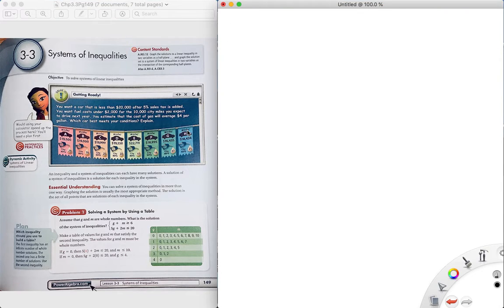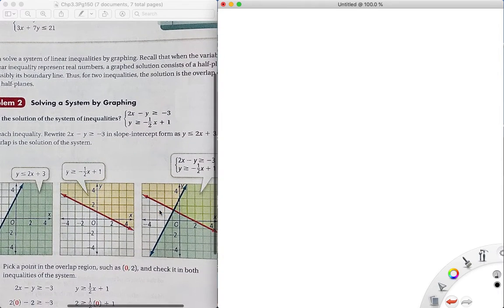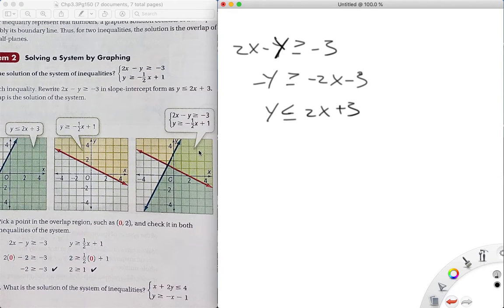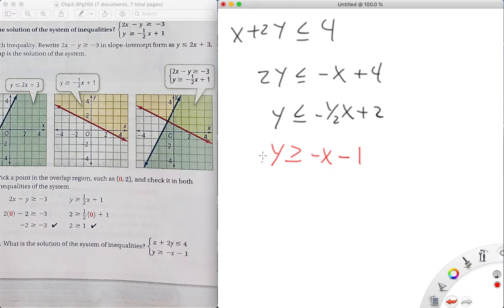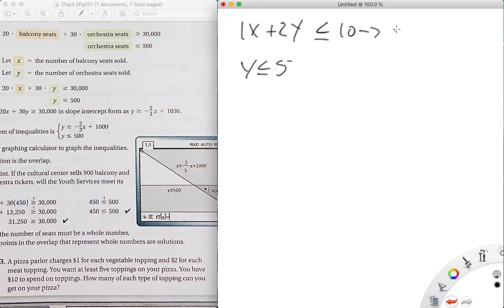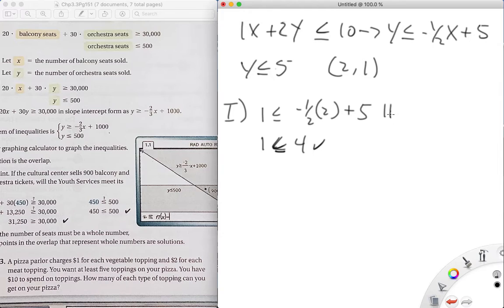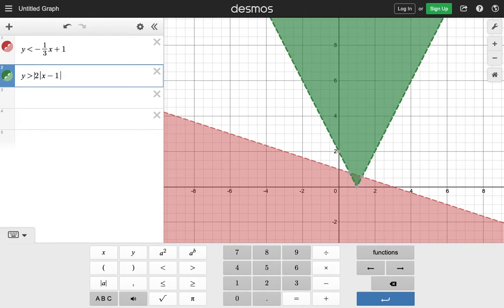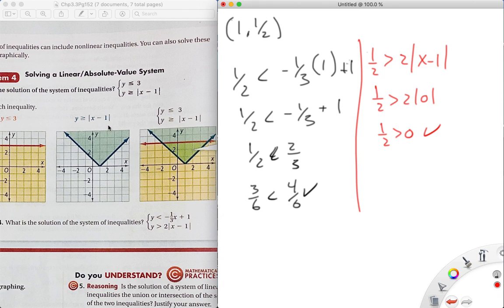Algebra II 3.3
Solving inequalities by graphing